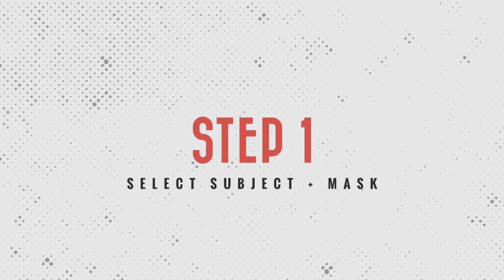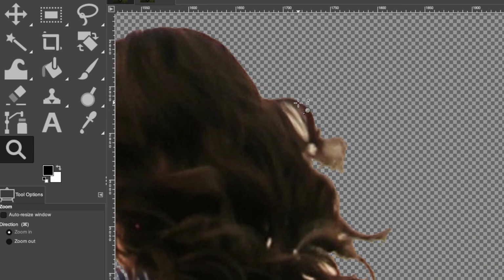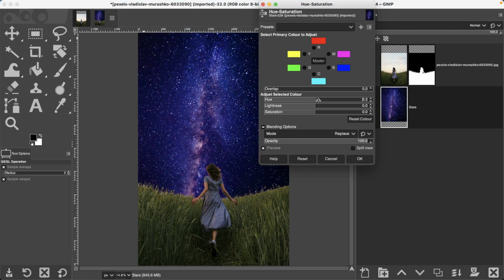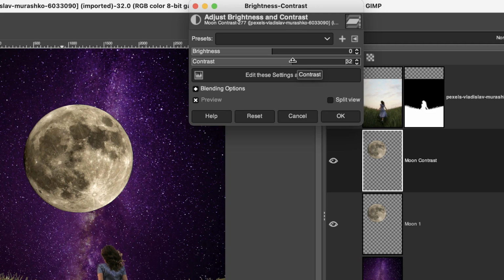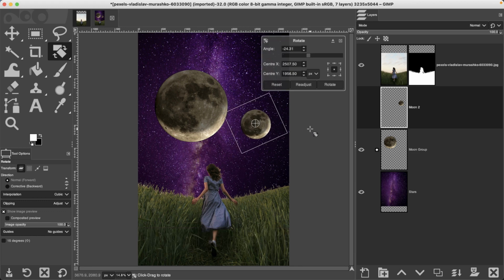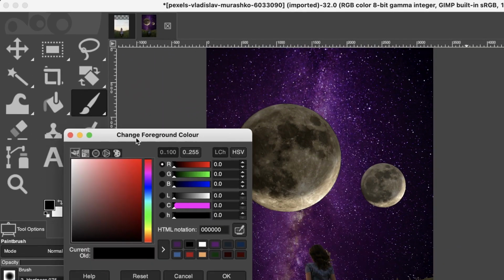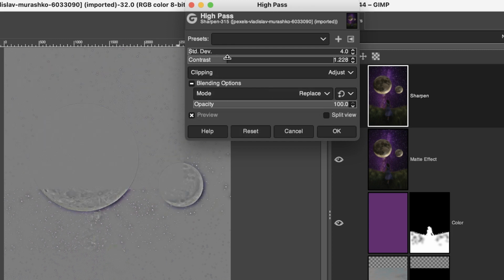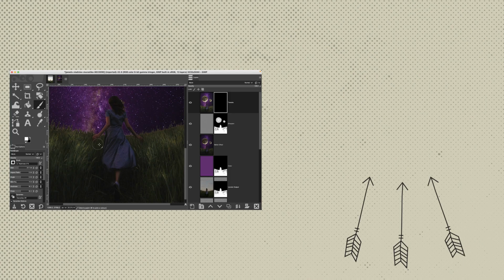How To Create a Fantasy Day to Night Composite in GIMP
Discover how to create a fantasy world composite in 7 easy steps with this GIMP tutorial.  Step-by-step instructions for completing this fantasy photo manipulation... super-easy, I promise!

🅼🅰🆂🆃🅴🆁 🅶🅸🅼🅿 & 🆂🅰🆅🅴 🆄🅿 🆃🅾 80% 🅾🅵🅵!